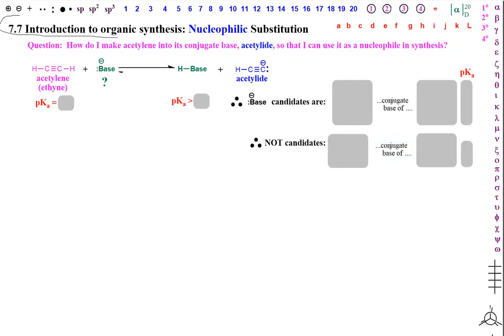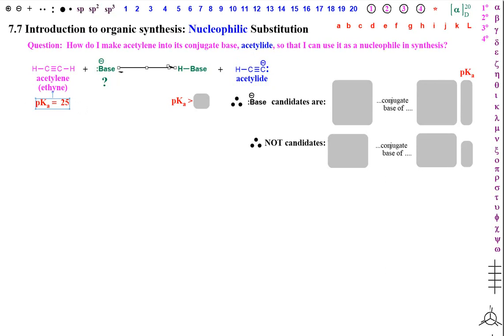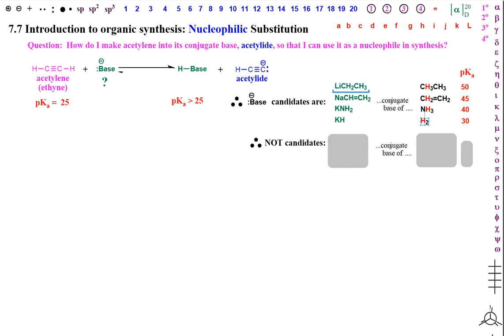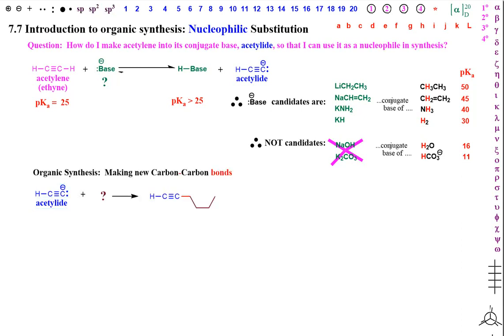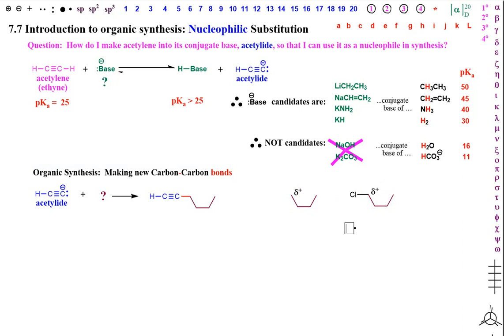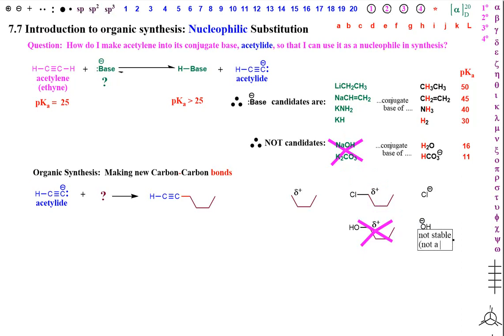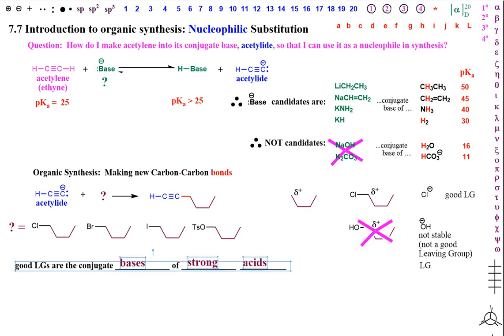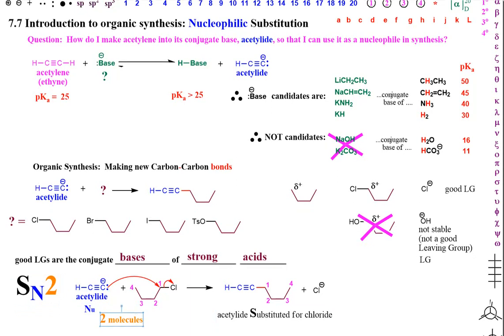c241w20Ch7 7 IntroductionToOrganicSynthesis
Chapter 7.7:  Introduction To Organic Synthesis.  Acetylide is the conjugate base of acetylene (ethyne) and can be used as a nucleophile in a SN2 reaction with an alkyl group attached to a leaving group (electrophile).